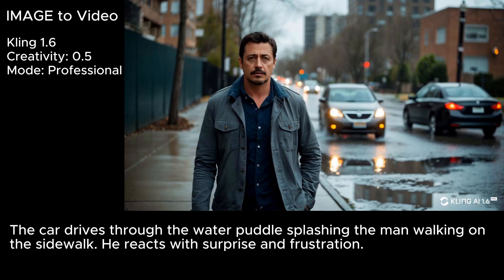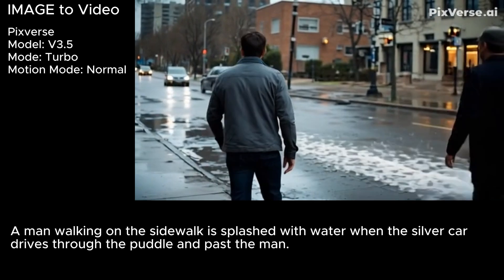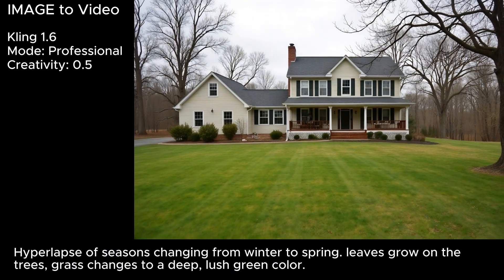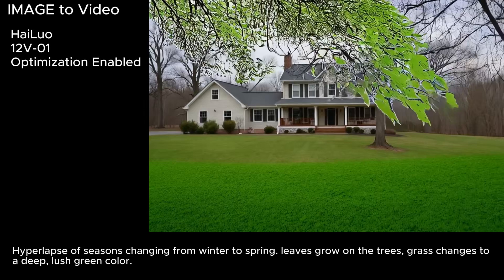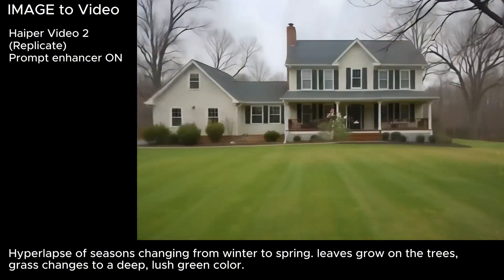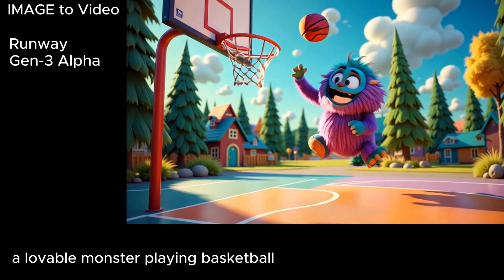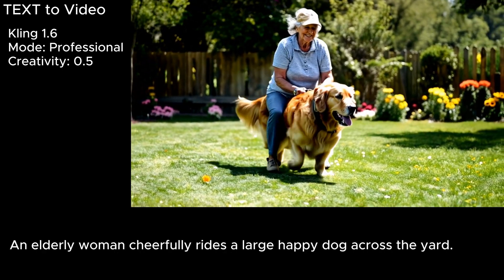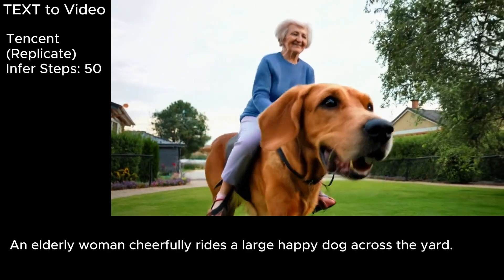AI Video Generator Showdown: Kling,. HaiLuo, Luma, Runway & more...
Let's generate some AI Videos!  In this video, I'll show you some AI generated videos, along with the Model, Prompt, and Settings used to create them.

You decide for yourself which models do a good job and which don't. I've got videos created using image-to-video in Kling, HaiLuo (MiniMax), Luma, Runway, and LTX. and text-to-video using most of these plus Mochi (Genmo), LTX, and Tencent.

Chapters:
00:00 AI Video Models
00:33 Man Walking, Splash
02:45 Hyperlapse Seasons Change (or not)
06:49 Monster Basketball
08:47 Granny Rides